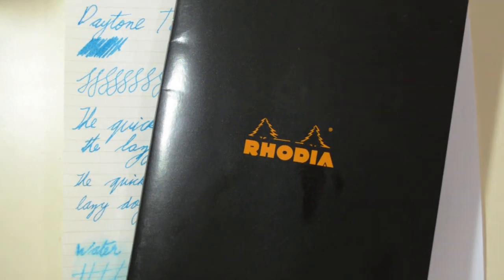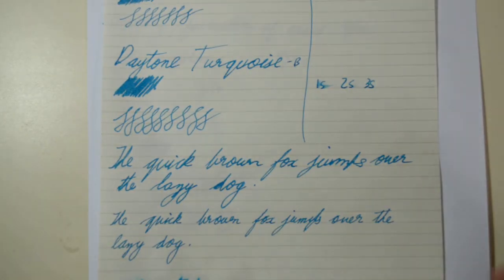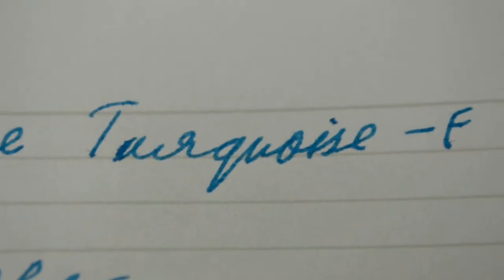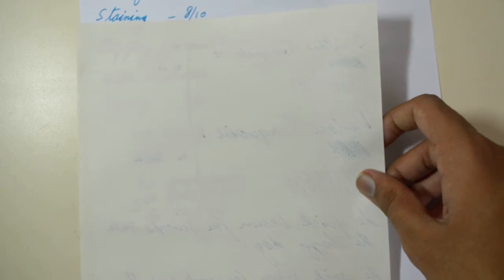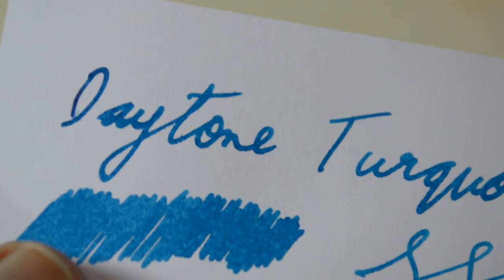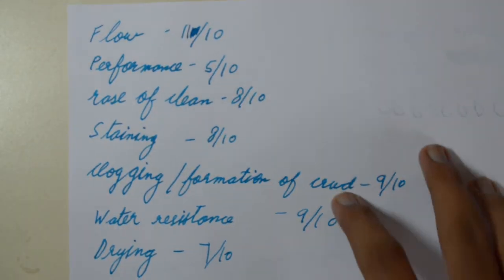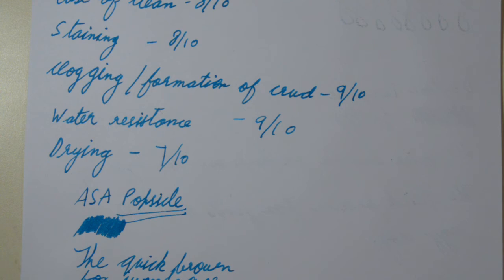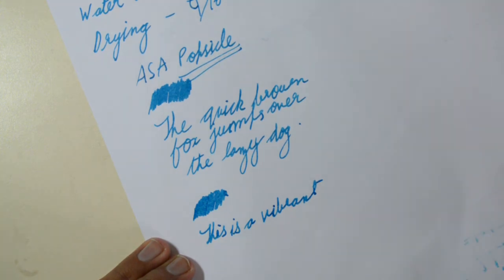Fountain pen ink review: Daytone Turquoise Blue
An interesting ink!